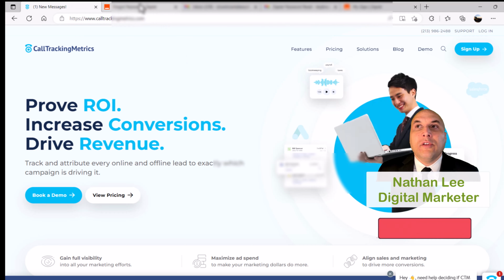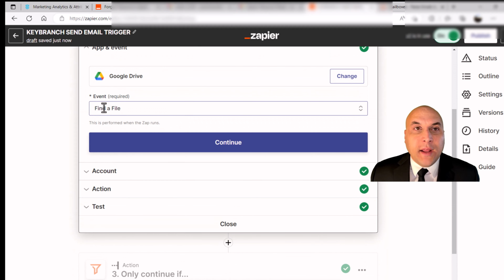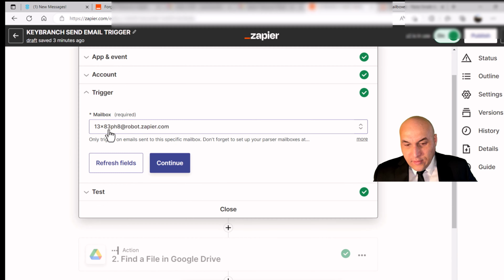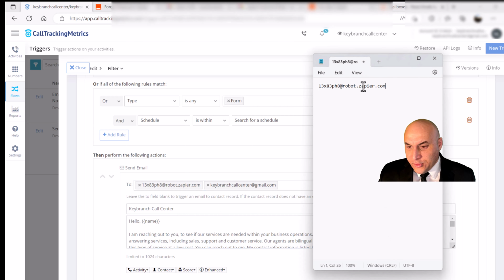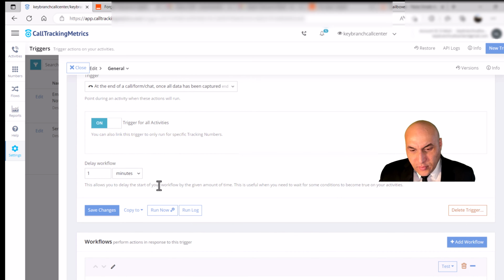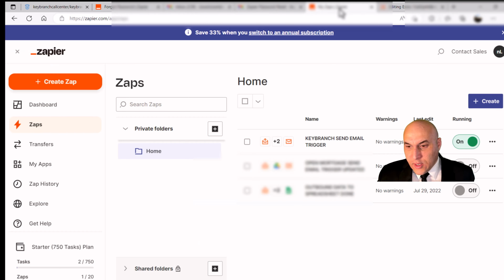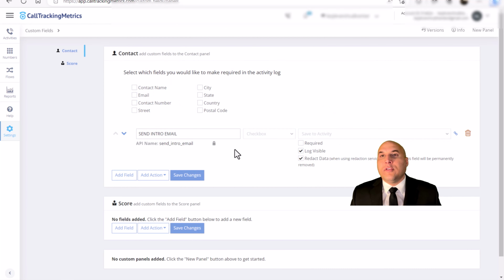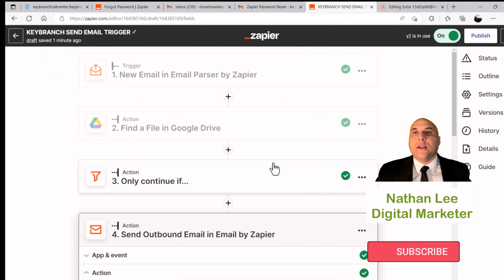How to setup Zapier Email trigger with Calltrackingmetrics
How to setup Zapier email trigger with calltrackingmetrics|Hungry Marketing Channel| By Nathan Lee
​Top Digital Marketer with an analytical and technical way to grow your revenue. Digital Marketing Tips and Proven Strategies to get results on social media platforms such as YouTube, Google, Facebook, Instagram, and more.

Book For One on One Meeting By going to my website. The link is on my banner on my channel page.

Please watch the first video on call tracking metrics triggers. This video is the second part. Sending emails to customers.

To sign up for CallTrackingMetrics software, click this link.